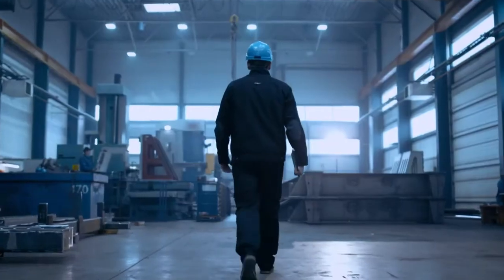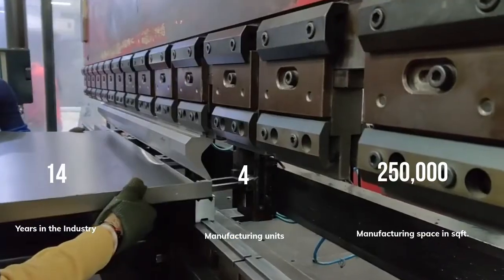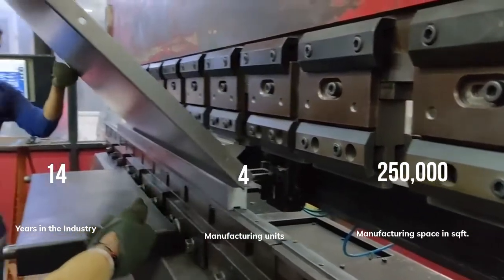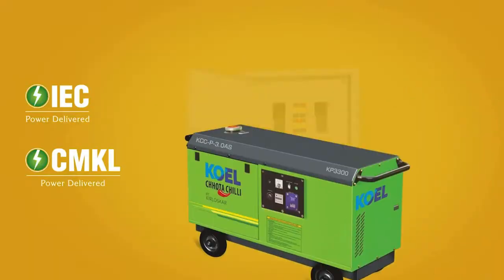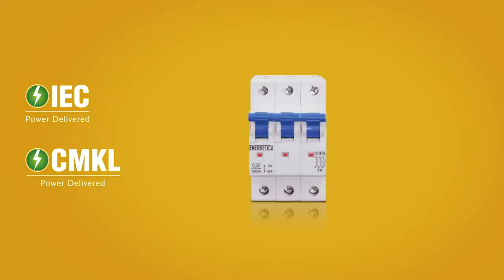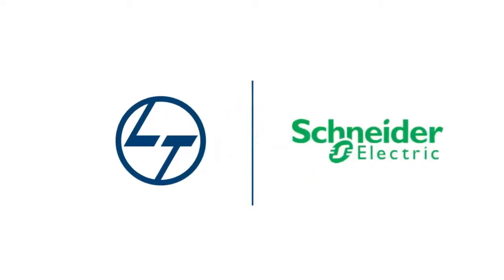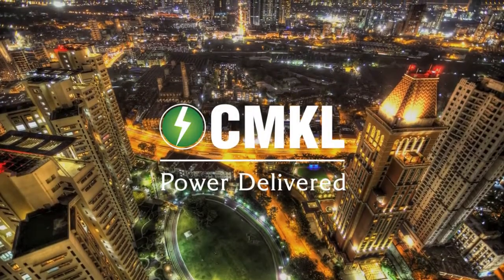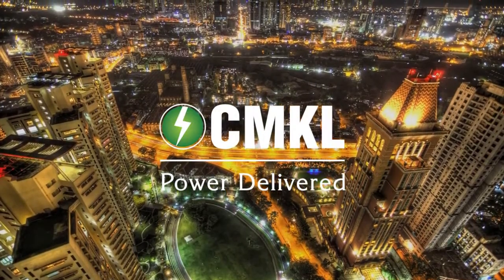Blokset Panel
CMKL offers the Schneider digital twin with every blokset panel. The digital twin has the entire bill of material for the panel, wirring diagrams, General assembly and maintenace schedules in it.
Customer can also check different sites all at a single glance. Any breakdown or preventive warnings can be triggered directly to mobile devices in oder to provide quick solution.